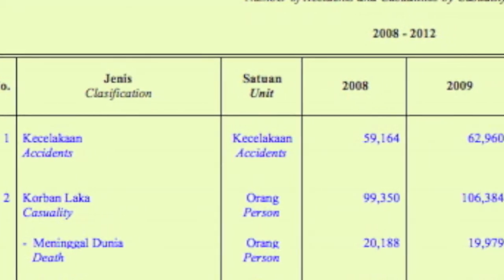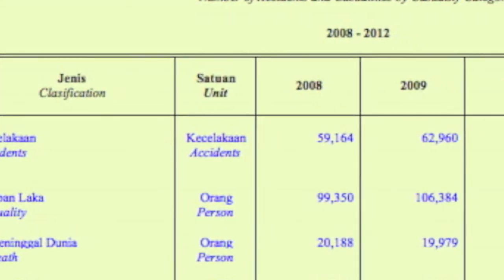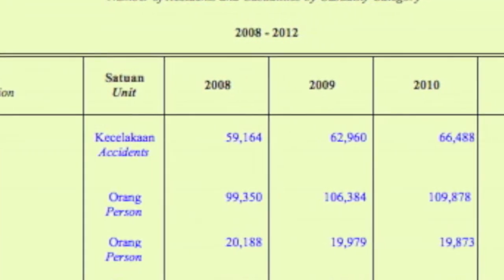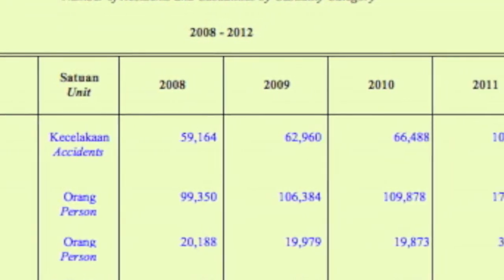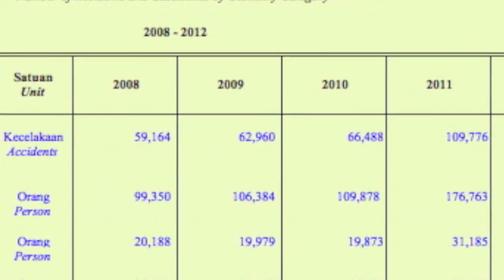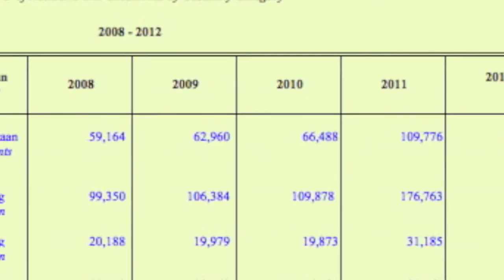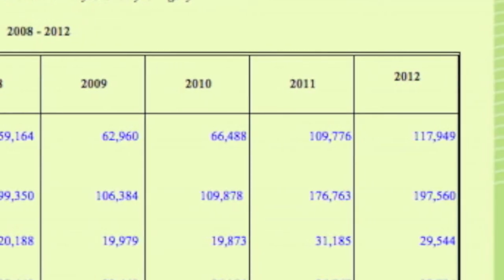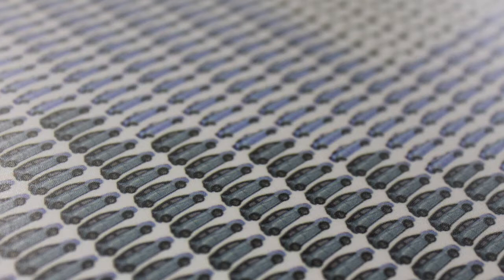Visual Art DP Presentation: Pinia Chandra (2014)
This is a student art presentation for their IB Visual Arts Diploma program at the end of their studies in SPHI Sentul City. This is only a few of many works they've made. I hope this video can give all of us inspiration from their art. Enjoy!